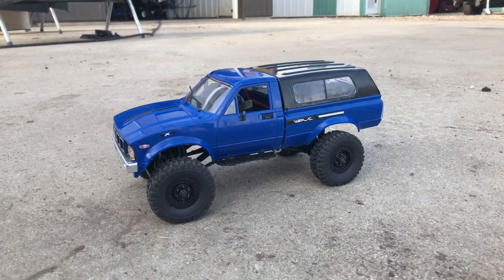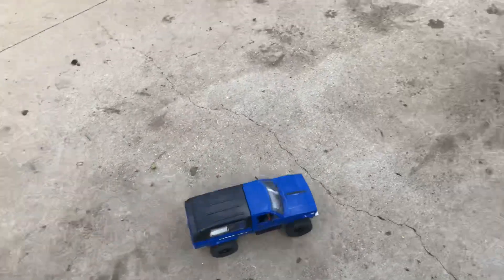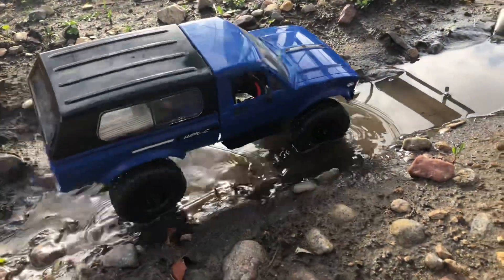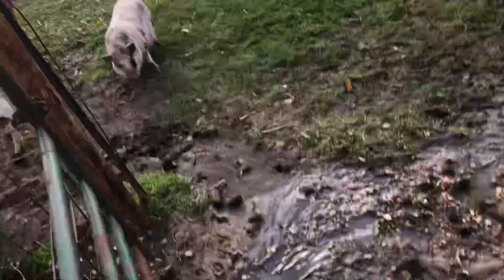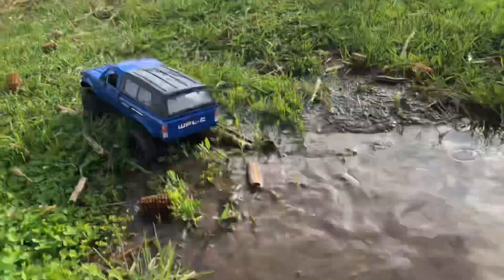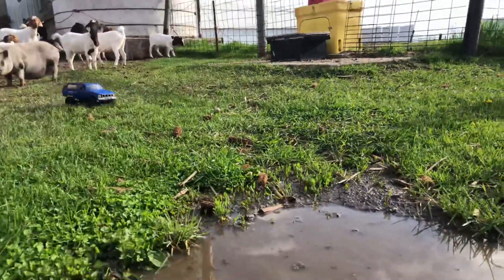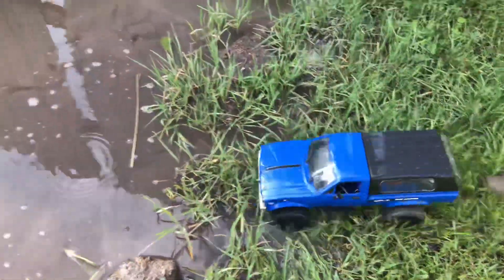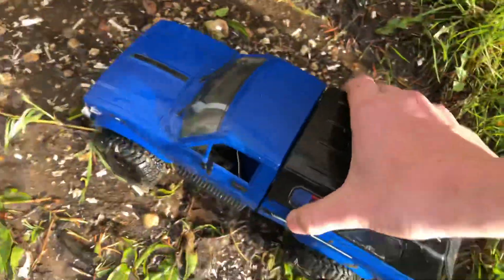WPL C24 mud bog (read description)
At the end my phone stop recording and the battery was almost died